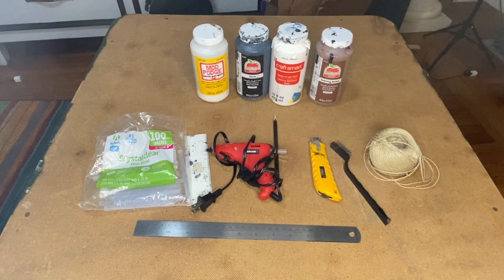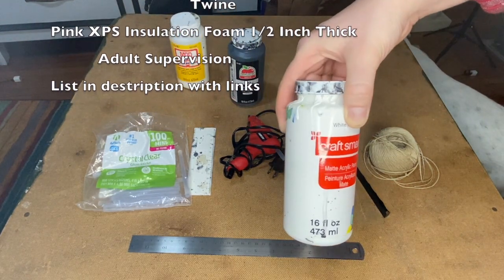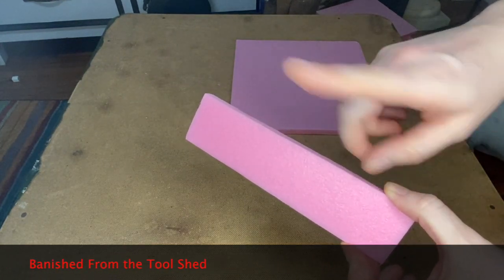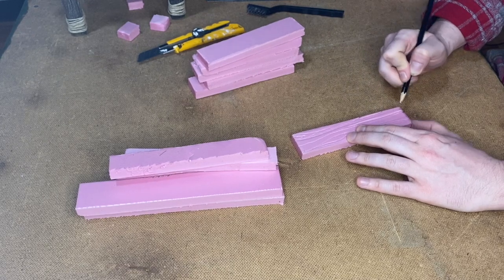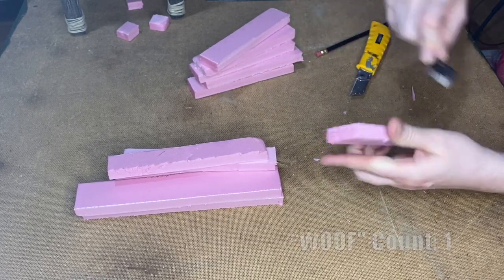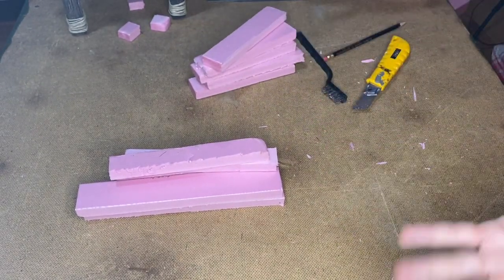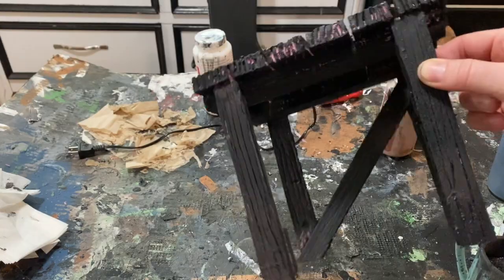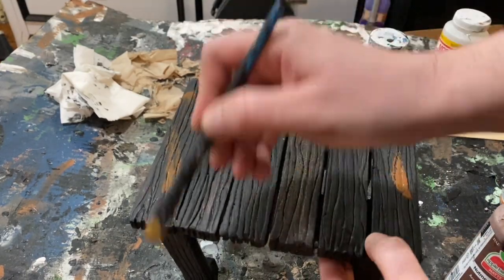Wooden Scaffold Diorama Tutorial - Cannonball Crafts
Watch as I take you through the steps to make a Wooden Scaffold out of everyday supplies.

Measurement Table
6X 6" by 1 5/16" - Top Boards
4X 7" by 12/16" - Legs
2X 9" by 12/16" - Braces
1X Pythagorean Theor. by 12/16" - Support Beam
1X 1 1/2" by 12/16" - Feet Braces

Tools
Wire Brush
Olfa / Razor Knife
 Hot Glue Gun and sticks
 Rulers
 Blunt pencil
Modge Podge (Matte)
Nutmeg Acrylic Paint
 Twine
Pink XPS Insulation Foam 1/2 Inch Thick